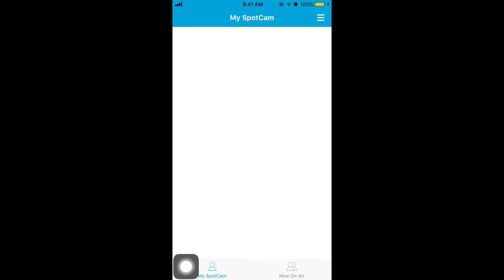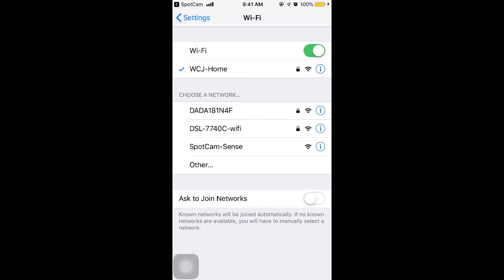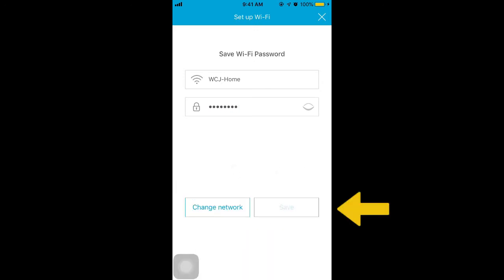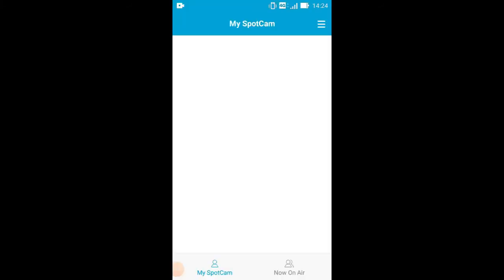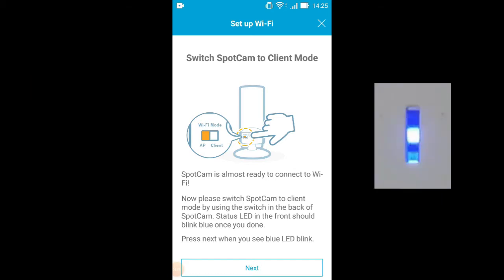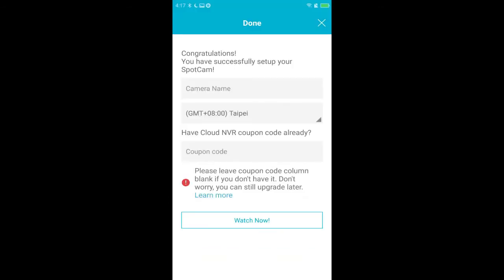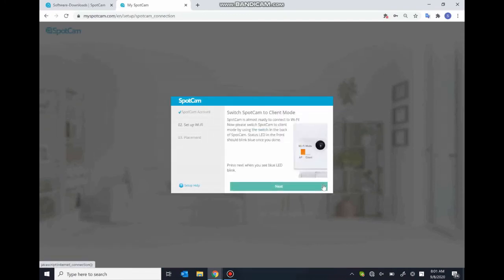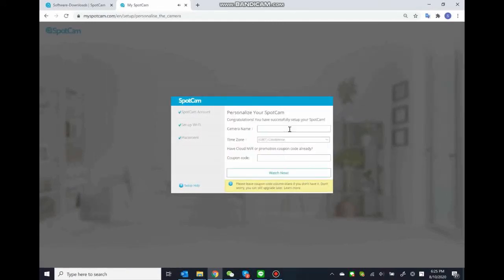SpotCam FHD/ Sense Series - First Time Setup Step By Step Tutorial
SpotCam Sense series is a 1080P FHD home security camera with free 24-hour fulltime cloud recording, no more high subscription fee. Keep your environment as comfortable as you like with built-in temperature/humidity/lux sensor. SpotCam Sense Pro is IP 65 rated, designed for indoor/outdoor use.

0:00 Opening
0:21 Setup by iOS Device
3:07 Setup by Android Device
4:32 Setup by Website
6:50 LED Blinking Pattern
6:59 Contact SpotCam Support Team

SpotCam is a cloud home security camera brand based in Taiwan. We aim to provide the best solution for people to see what they care, anytime, anywhere.